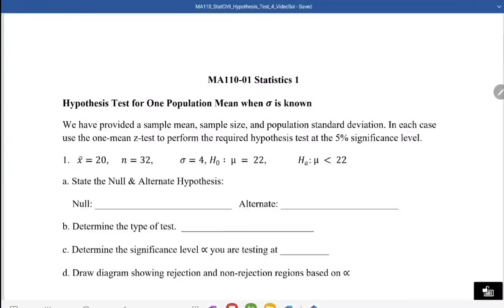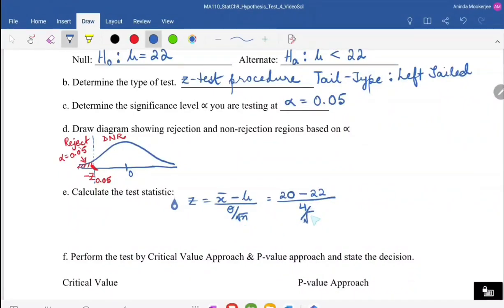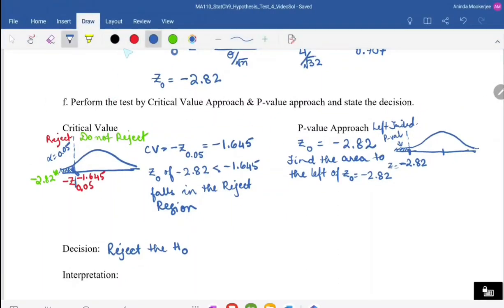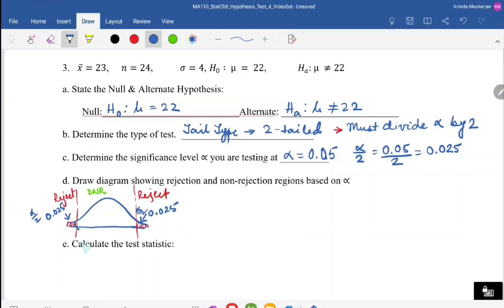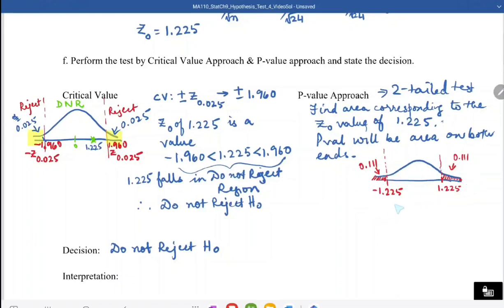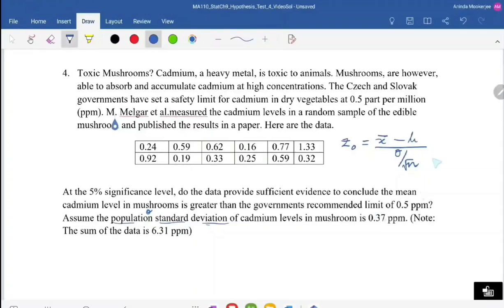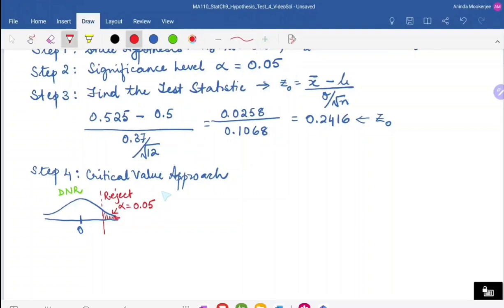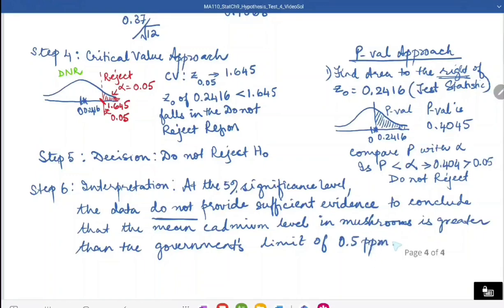Chapter 9.4 Worksheet Video Solutions